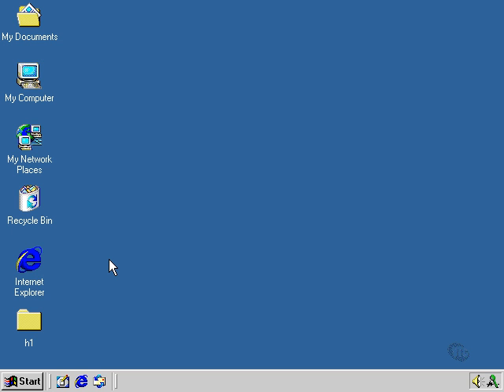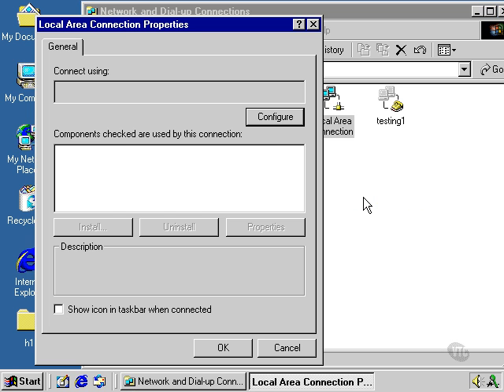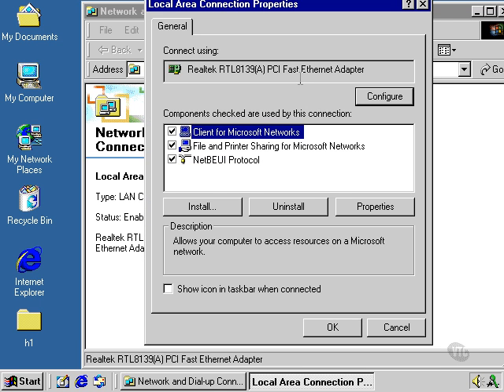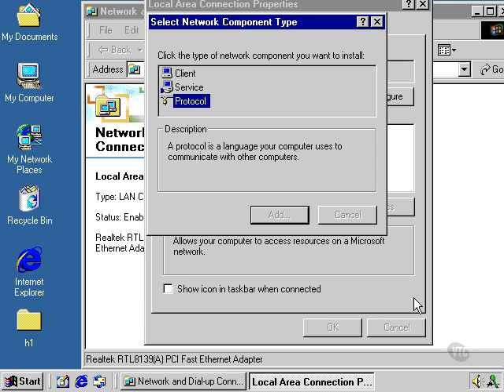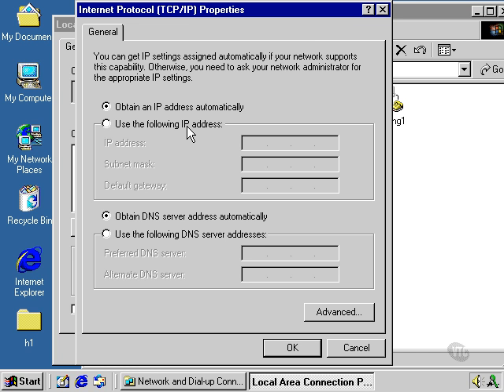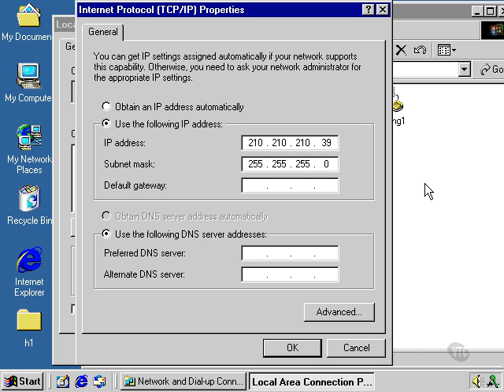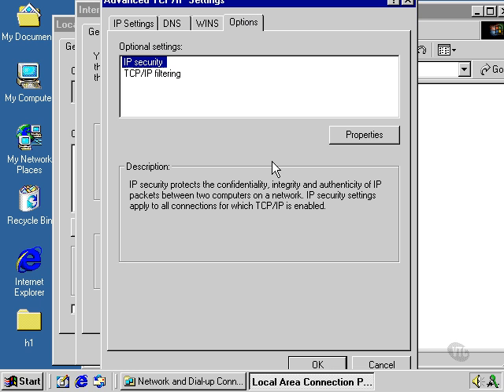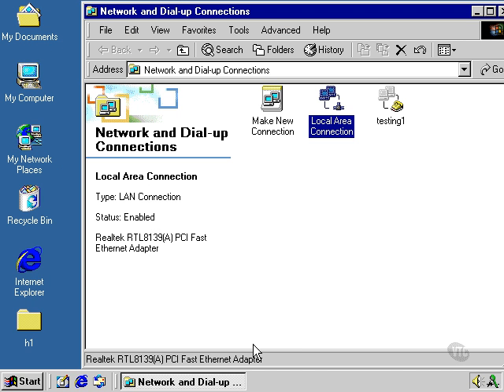intro to TCP IP 10